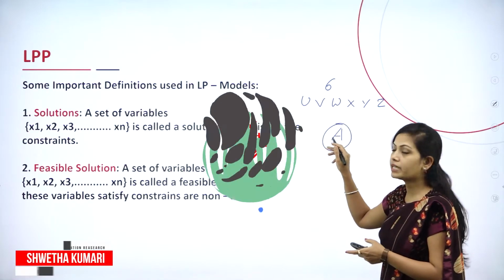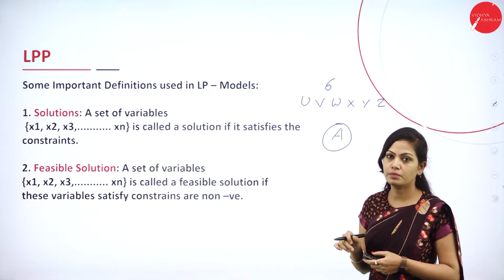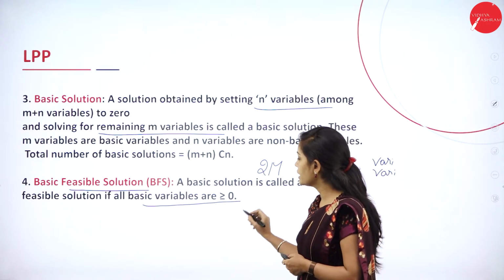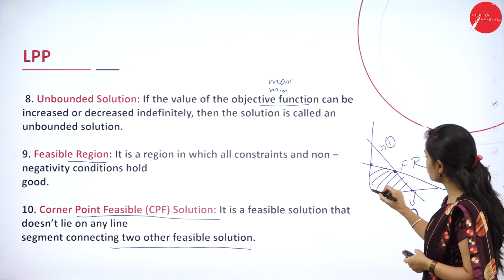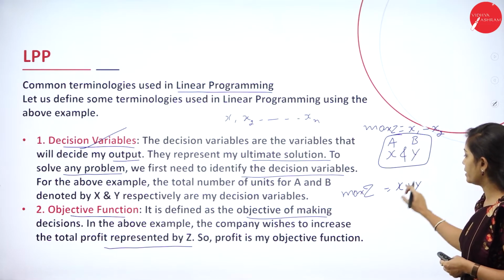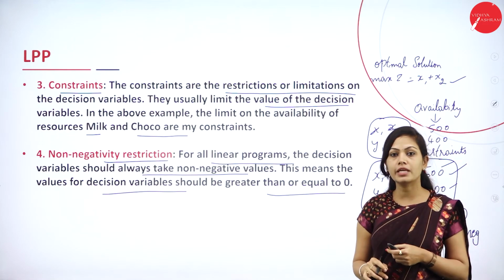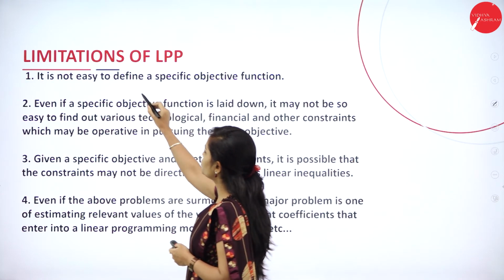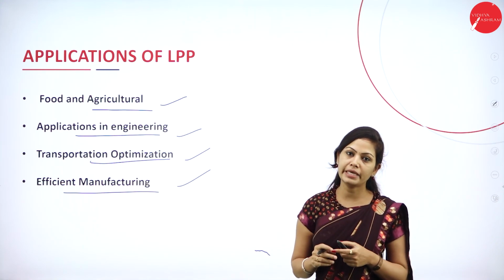DAY 04 | OPERATION RESEARCH | III SEM | B.C.A | LINEAR PROGRAMMING PROBLEM | L4